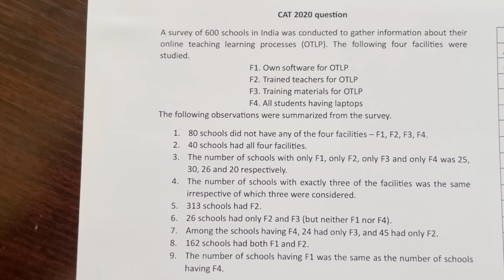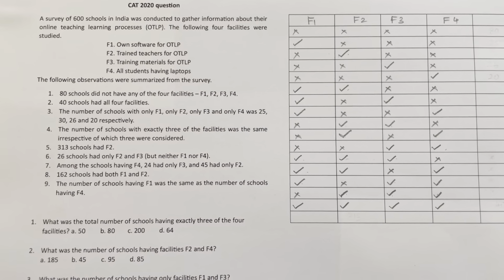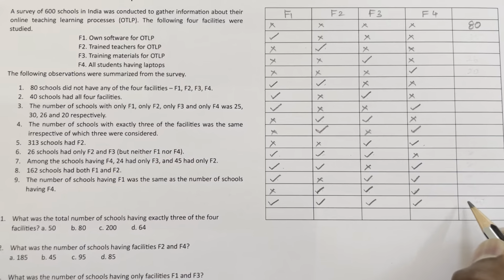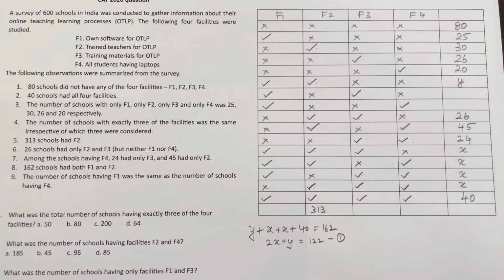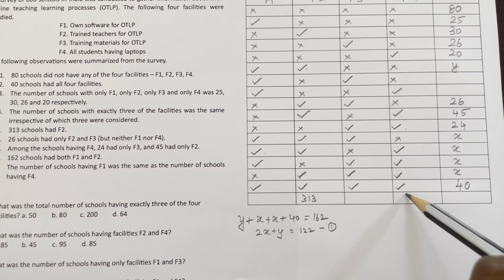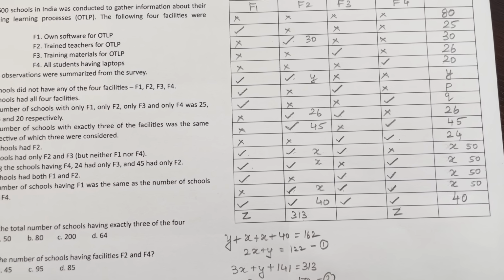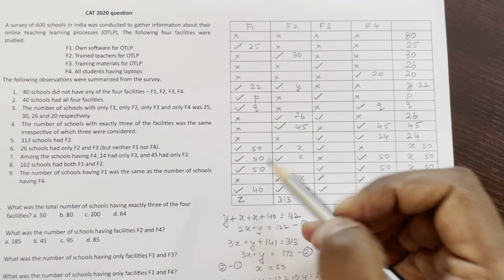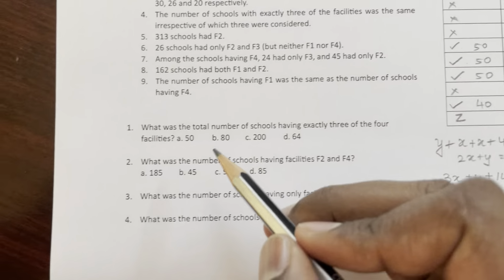CAT 2020 - Logical Reasoning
Logical Reasoning question from CAT 2020 question paper